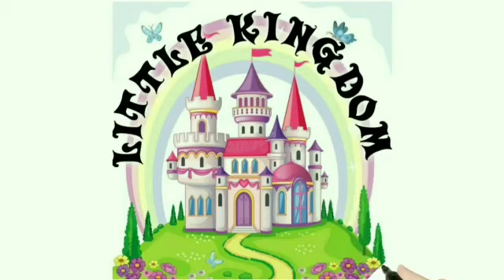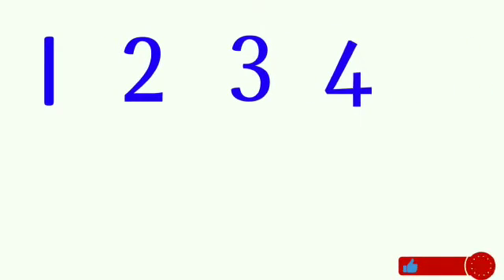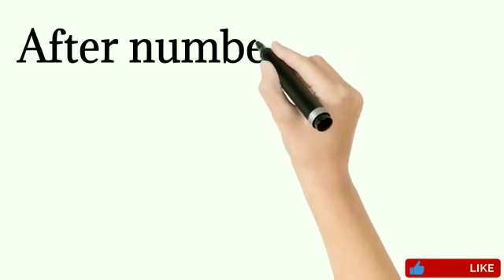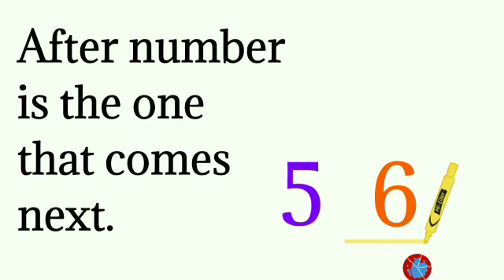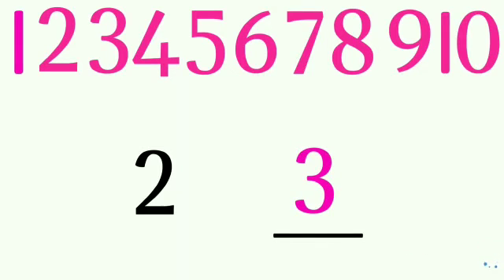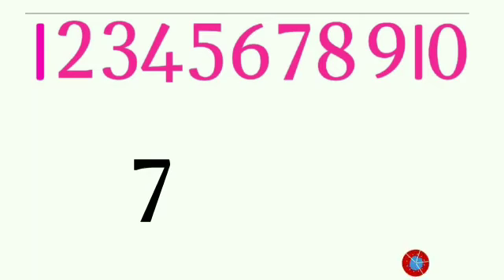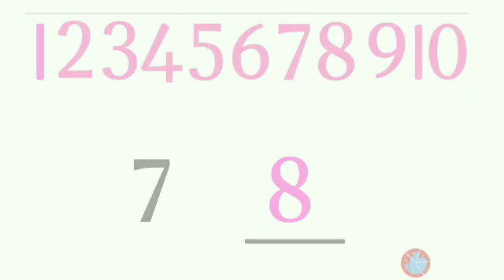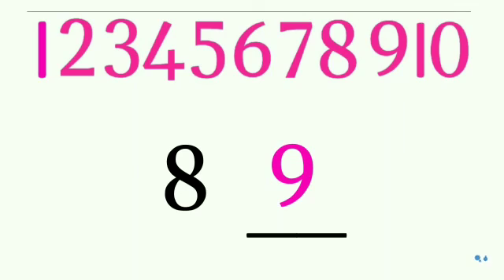The after numbers from #1 - #10/ After numbers for kids/ What comes after/Maths for kids.